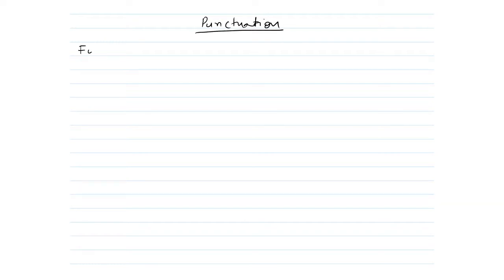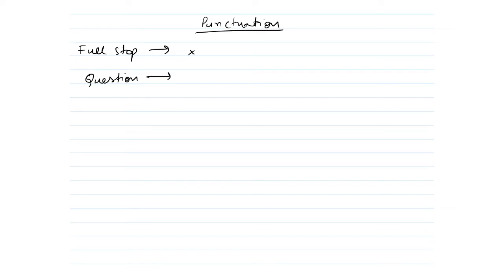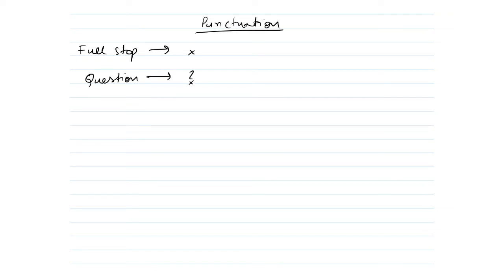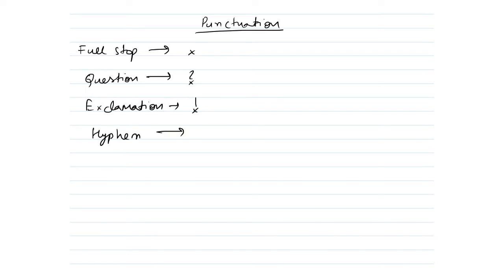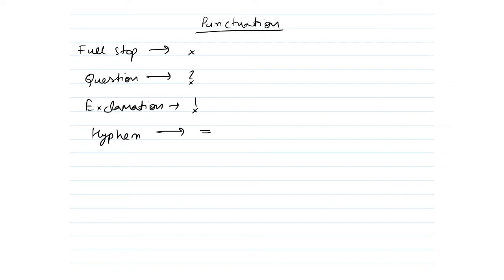Pitman Shorthand Course - Punctuation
In this video we are going to see how to make punctuation symbols in Pitman Shorthand.
(with Clear Audio & Video Quality) (Highly Recommended !!)

(without clear Audio & Video qualiity)